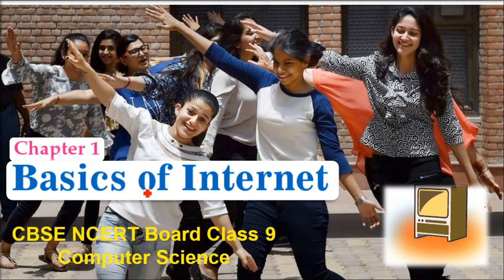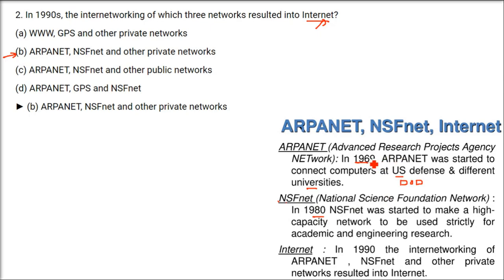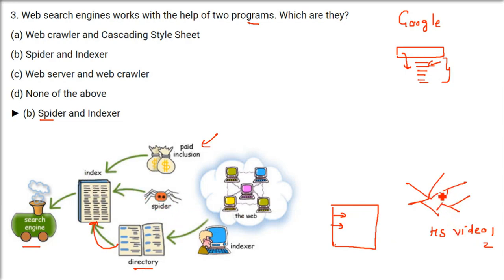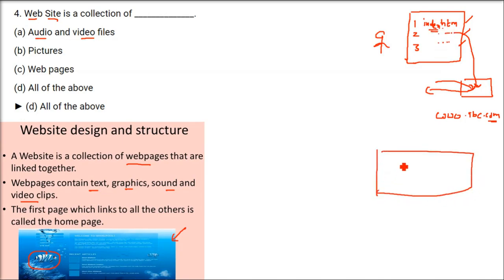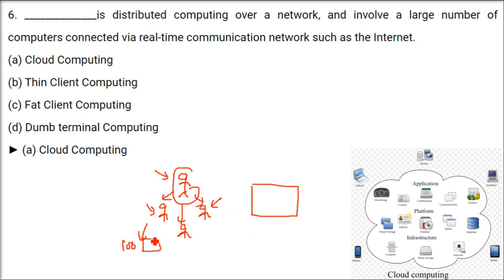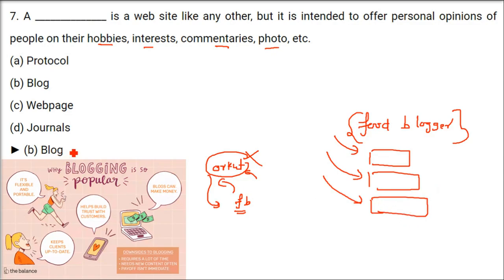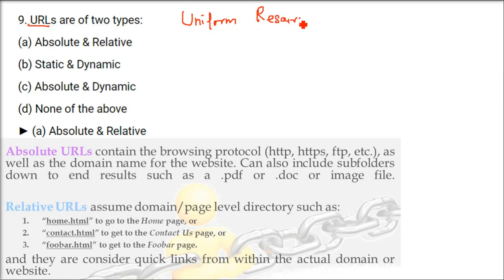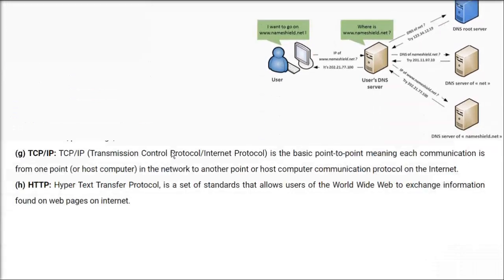CBSE NCERT Class 9 Computer Science Chapter 1 BASICS of INTERNET Solutions 1